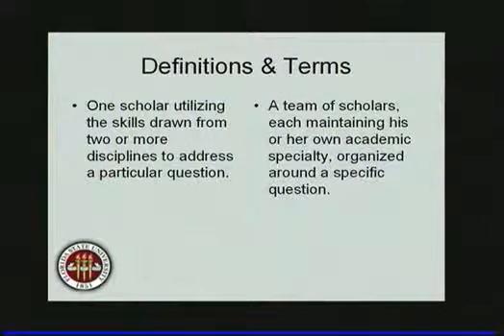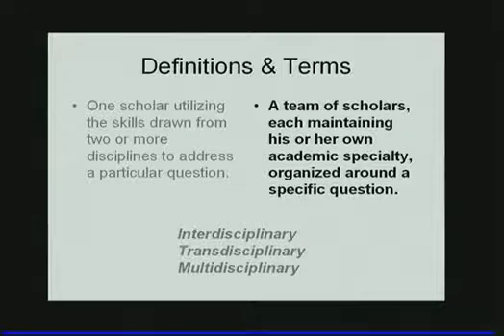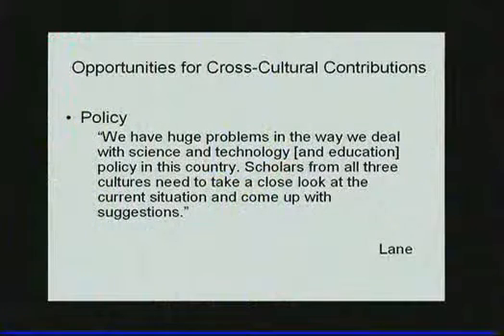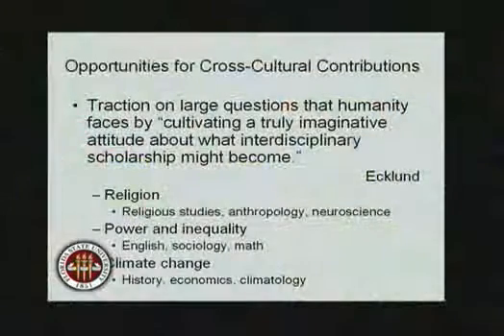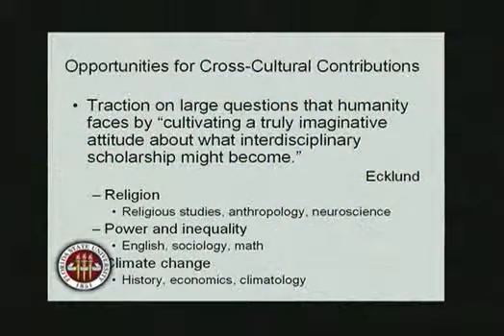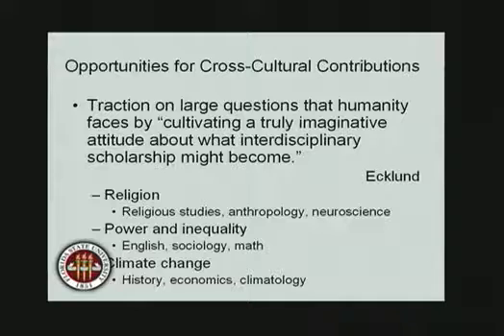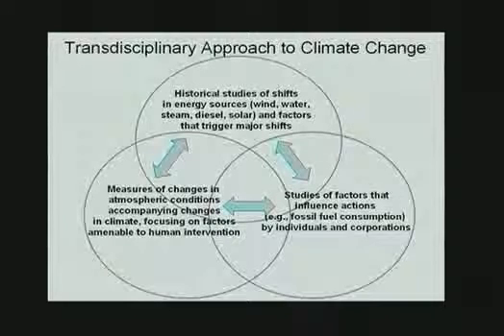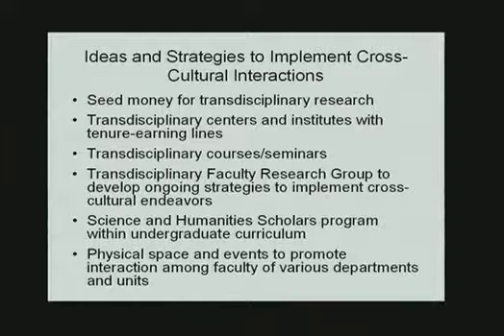lecture120611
Panel discussion